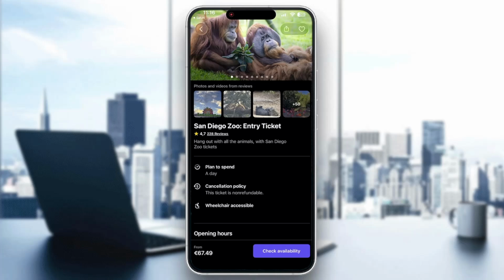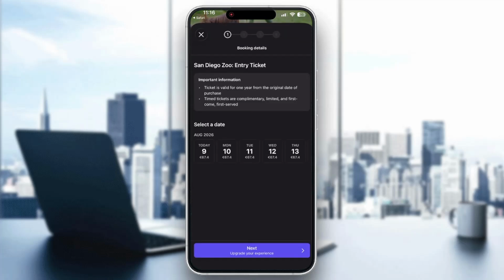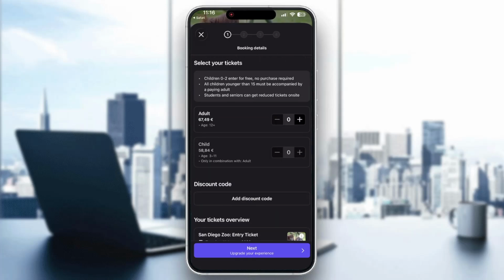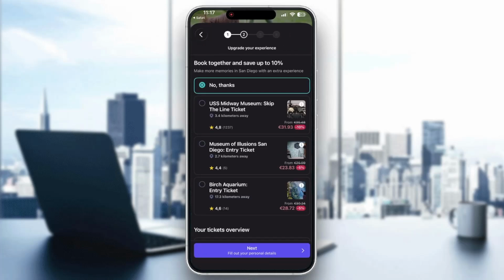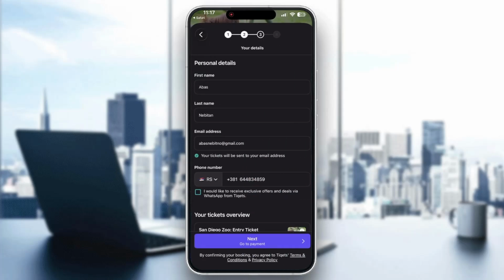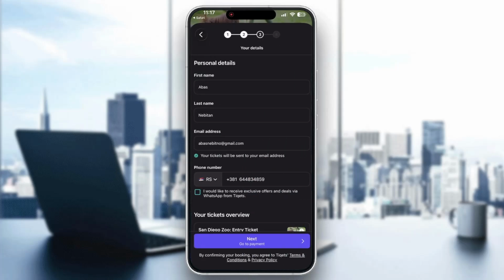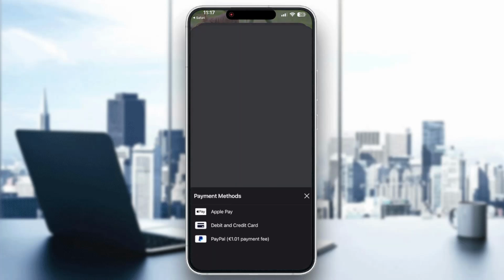How To Buy San Diego Zoo Tickets Online! Tutorial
Today we talk about san diego zoo,san diego zoo rides,san diego travel tips,san diego zoo walkthrough,san diego zoo tips